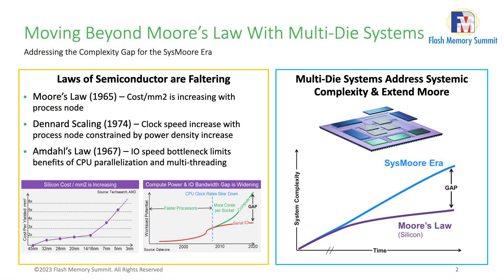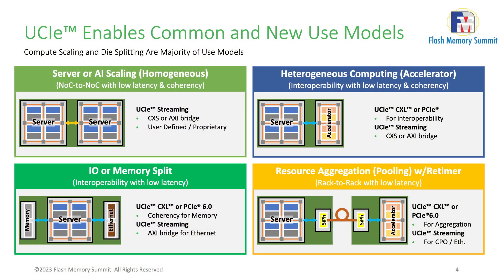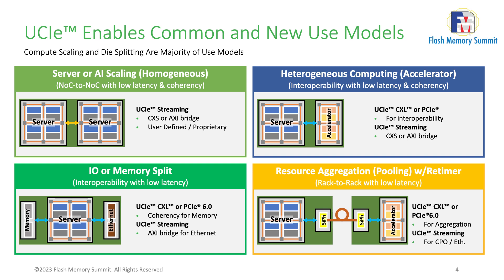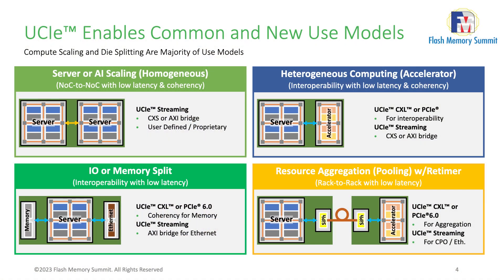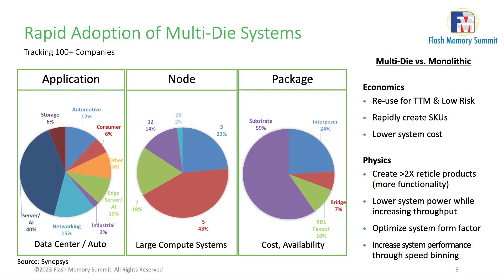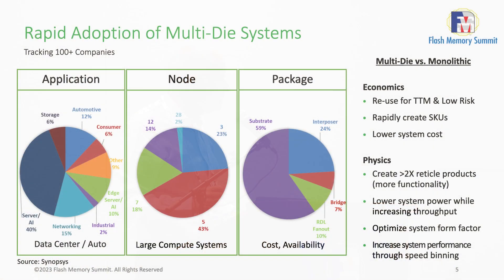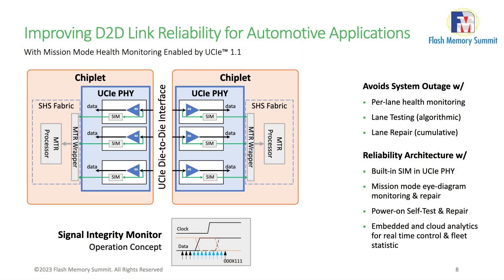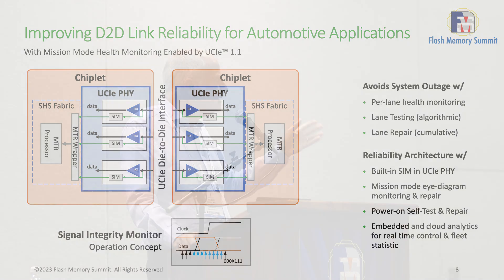Explore the usage models for UCIe technology - FMS 2023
UCIe (Universal Chiplet Interconnect Express) addresses customer requests for a more customizable, package-level integration combining best-in-class die-to-die interconnect and protocol connections from an interoperable, multi-vendor ecosystem. UCIe supports two broad usage models. The first is a package level integration to deliver power-efficient and cost-effective performance. The second is to provide off-package connectivity using different types of media (e.g., optical, electrical cable, mmWave) using UCIe Retimers to transport the underlying protocols (e.g., PCIe, CXL) at the rack or even the pod level to enable resource pooling and sharing, and even message passing using load-store semantics beyond the node level to the rack/ pod level to derive better power-efficient and cost-effective performance at the edge and data centers.

This presentation introduces the UCIe 1.0 specification and explores the usage models UCIe enables.